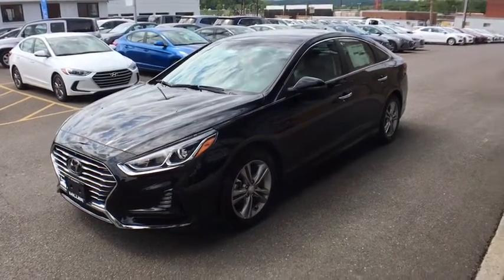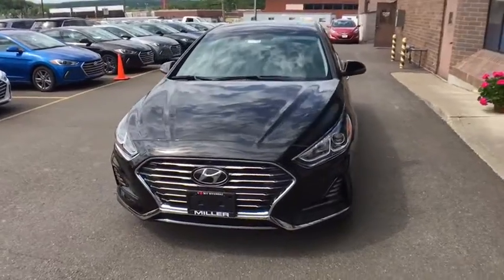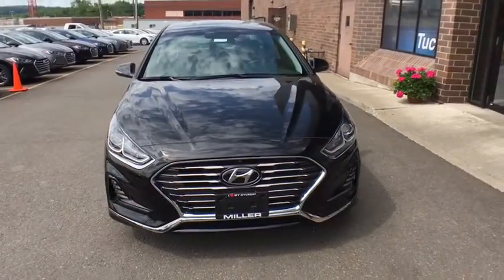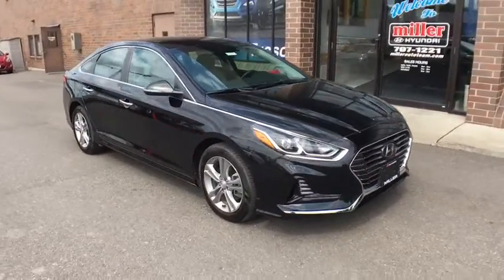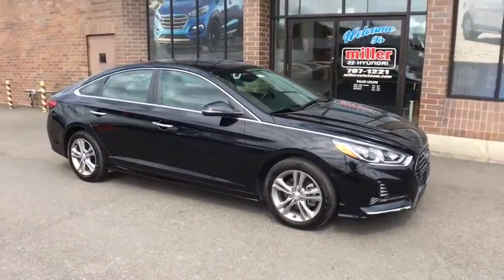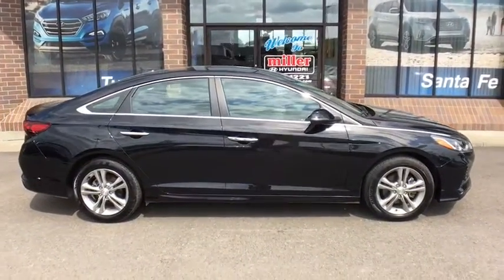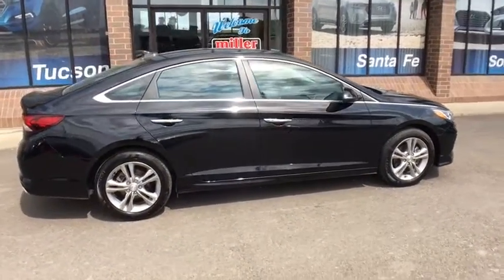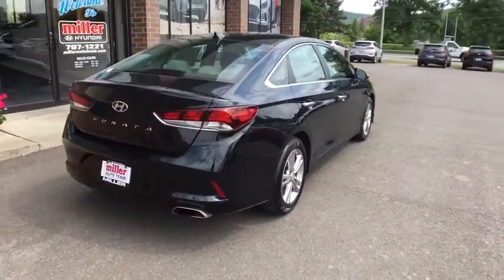2018 Hyundai Sonata Vestal, Binghamton, Ithaca, Johnson City, Big Flats, NY HY3900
Phantom Black  2018 Hyundai Sonata available in Vestal, New York at Miller Auto Team. Servicing the Binghamton, Ithaca, Johnson City, Big Flats, NY area.